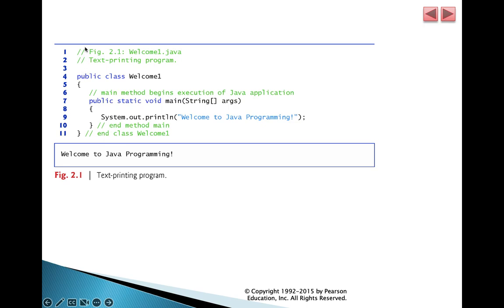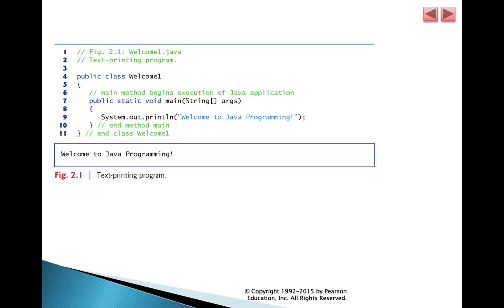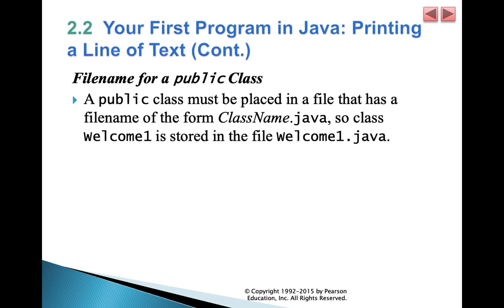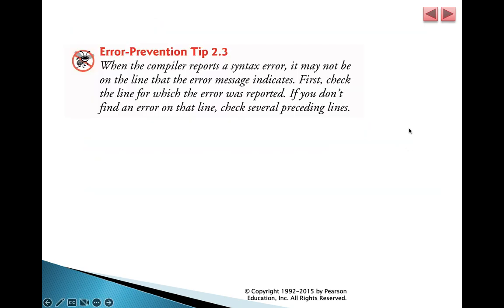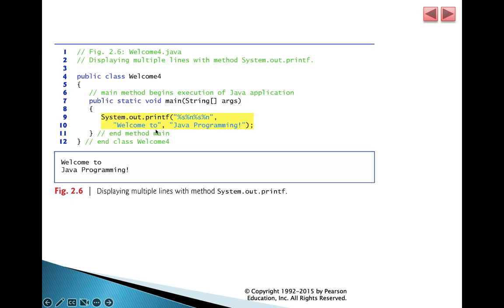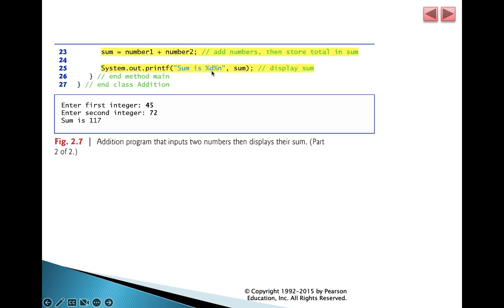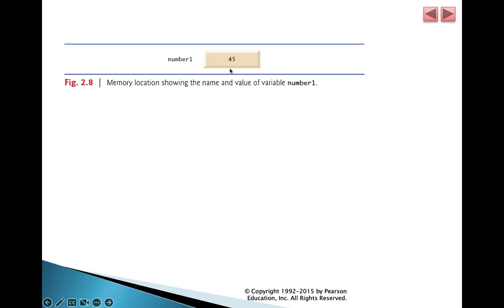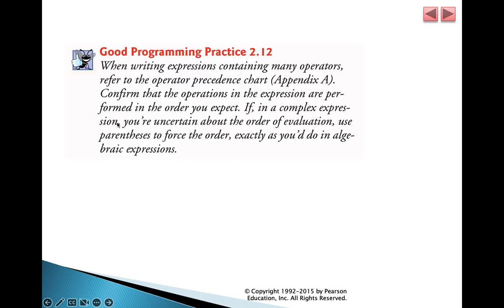Java 2, Dr. Fidaa Abed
First program in Java
Input and output in Java